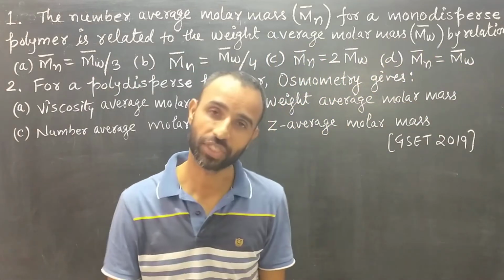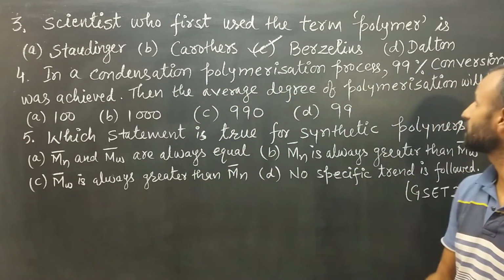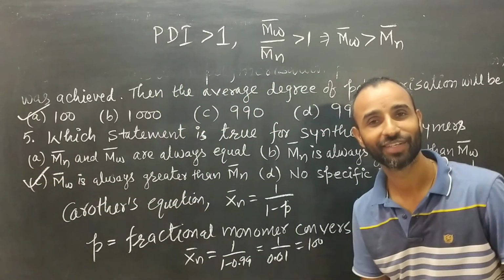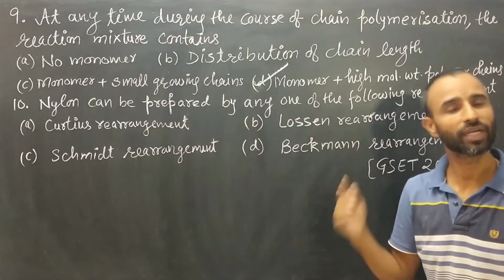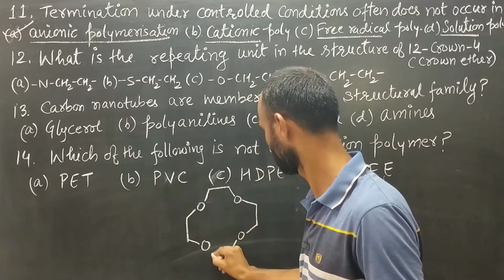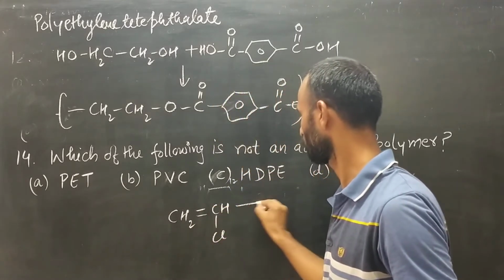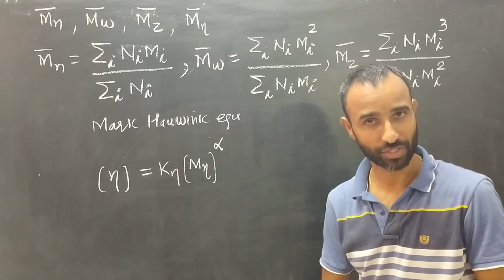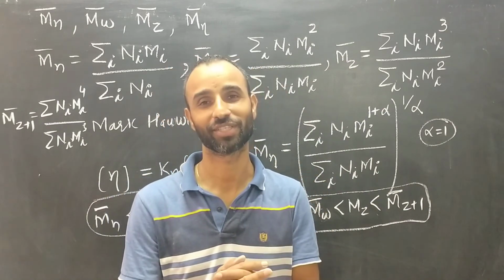L-18 || polymer chemistry || GSET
chemistrygyanacademy CHNN - 503 ( Core chemistry) physical chemistry
M. N. College Visnagar